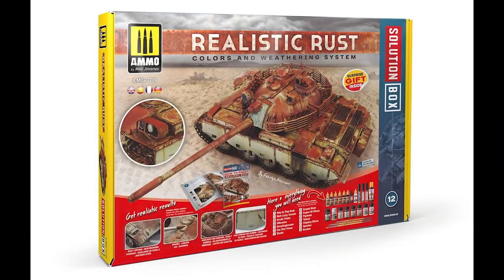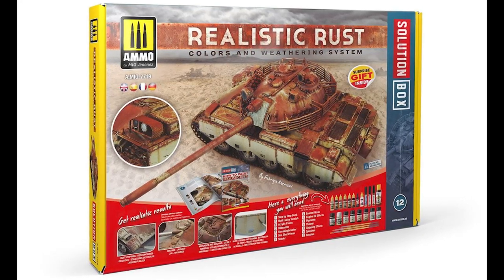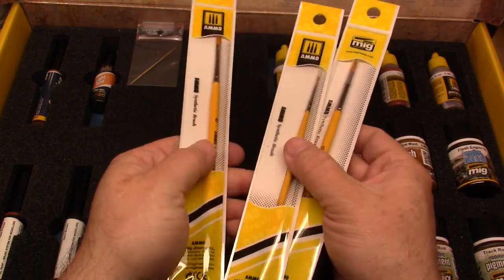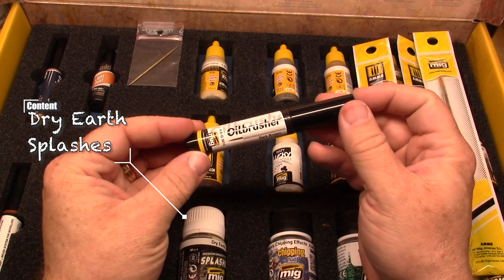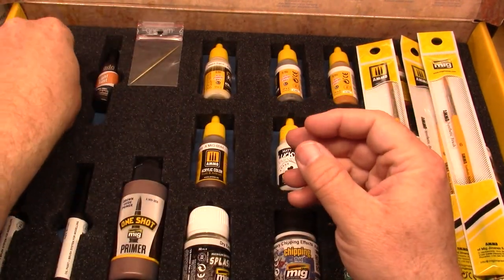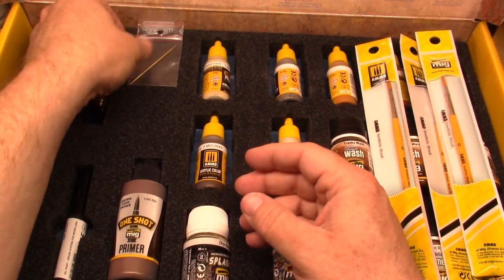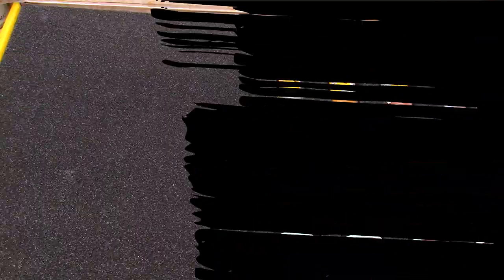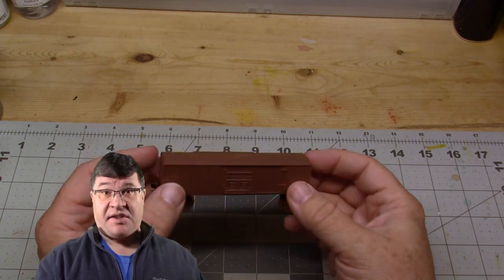Ammo by Mig Solution Box - Realistic Rust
Is there an "all-in-one" starter kit for weathering? In recent years Ammo by Mig has been creating "Solution Boxes" which provide resources and products for modellers to paint a particular subject from start to finish, usually an aircraft or a tank. Most recently, they released a "realistic rust" box, which is less about a specific subject and more about a central part of weathering that is often difficult to replicate: Rust!!

This video has a look at the box contents and a first-blush assessment on whether this box delivers on its promise. Can this box jump-start your weathering bench? Have a look!

Here is a link to Ammo by Mig's Website.

I have Gear on Teespring. Look for my "In Training" logo t-shirt (and other wearable options).

I have them listed on my Storefront:

Equipment & Software:
Cameras:
Canon HFR800

Glidegear TMP100 - Teleprompter

Benro Tripod: